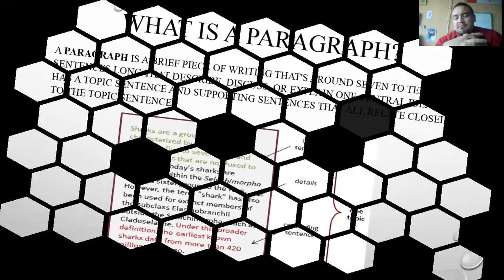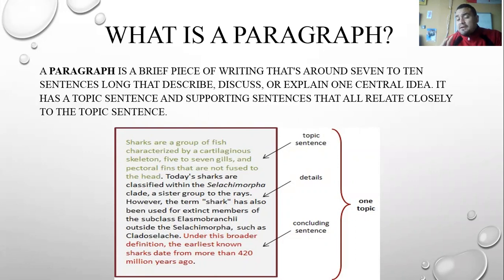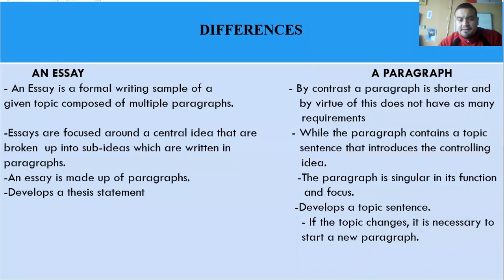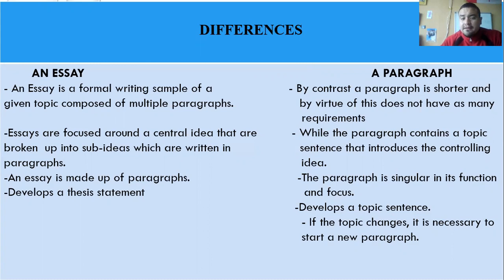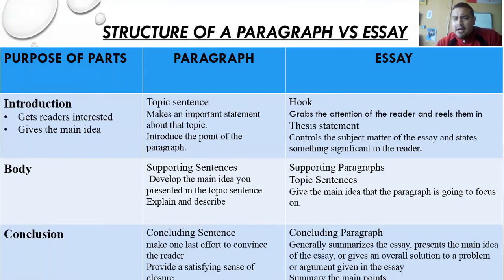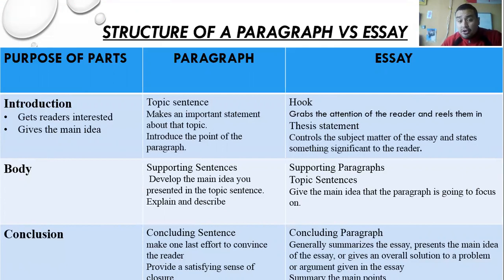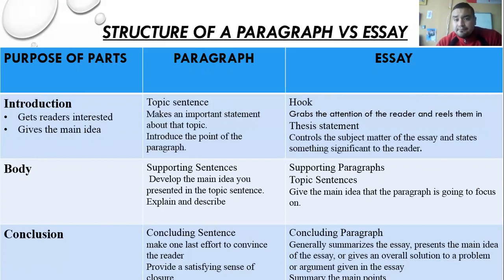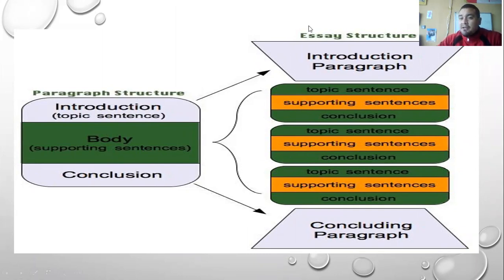Academic Writing Second Bimester Foro#1 PARAGRAPH VS ESSAY BY JORGE V ESPINOZA VINTIMILLA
A detailed description of the parts of the paragraph focusing on the similarities and differences to the parts and elements of both.